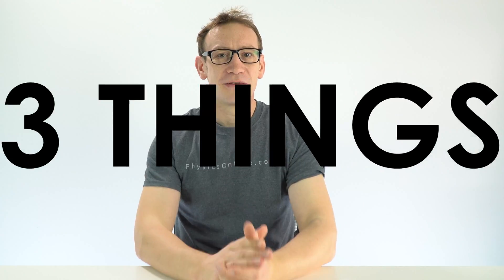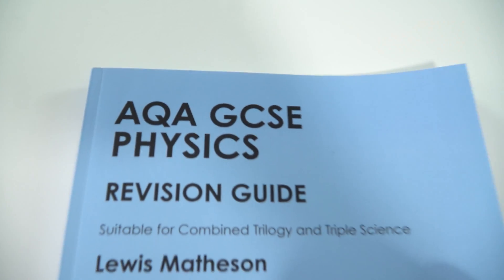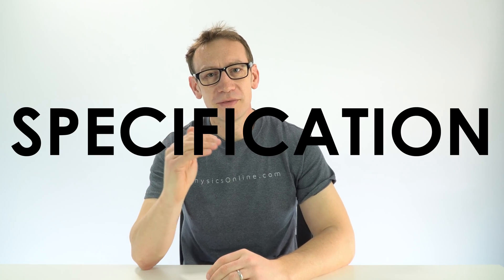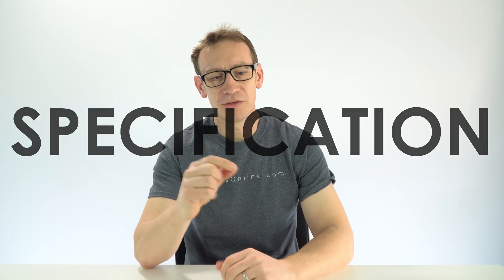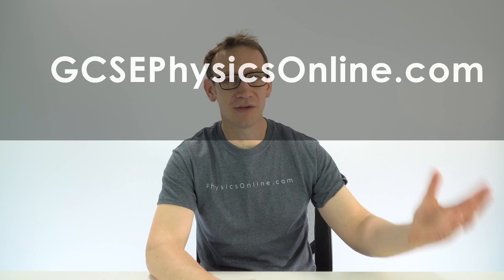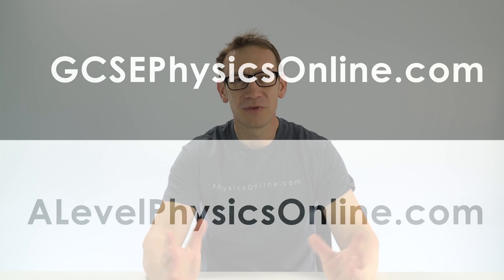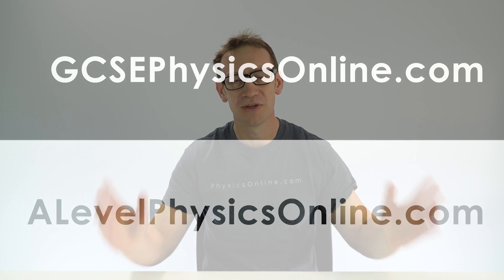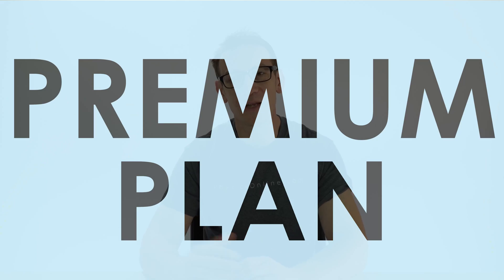3 Things you HAVE to do BEFORE Easter - GCSE and A Level Exams 2022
There are 3 things you absolutely have to do before Easter and I'm going to tell you what they are! These are my 3 top tips for revising for your GCSE and A Level exams in 2022.

Have you completed all of these three things yet?